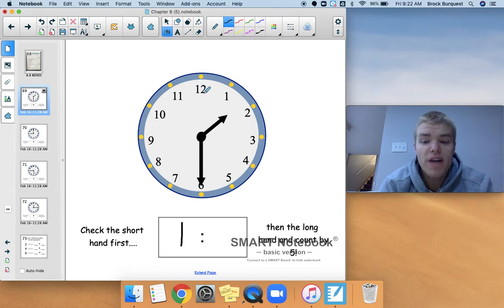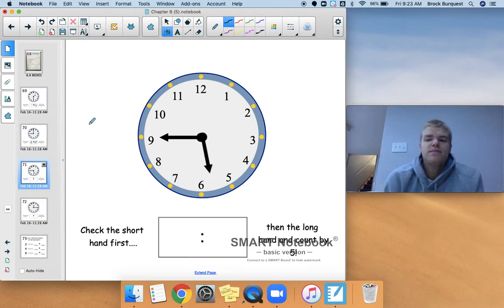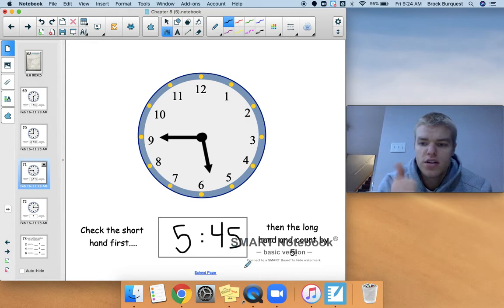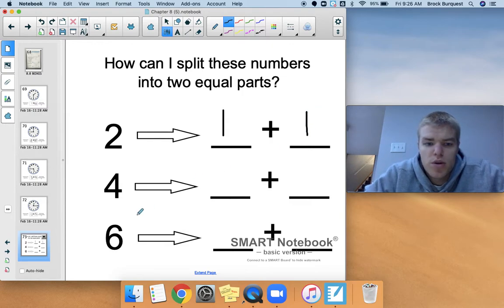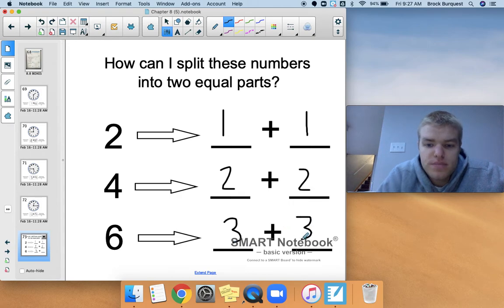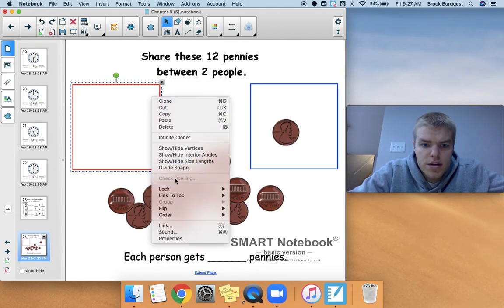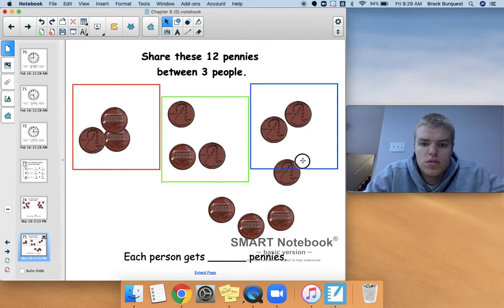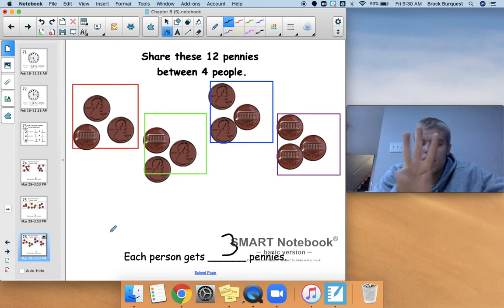Math 4/23 (Sharing Pennies)